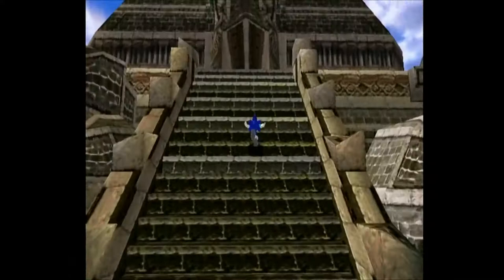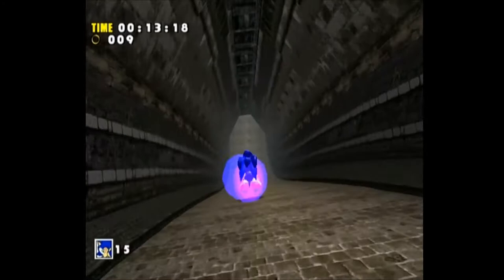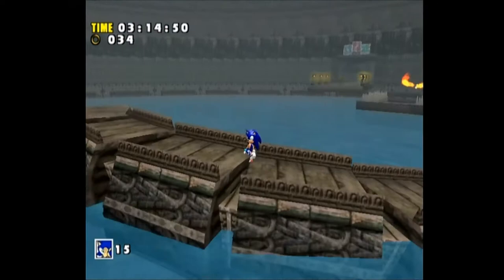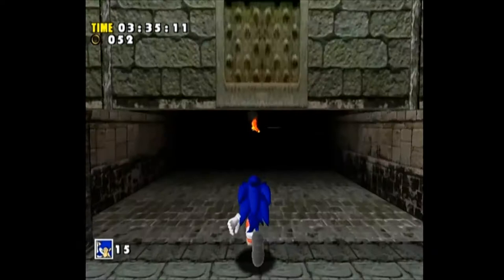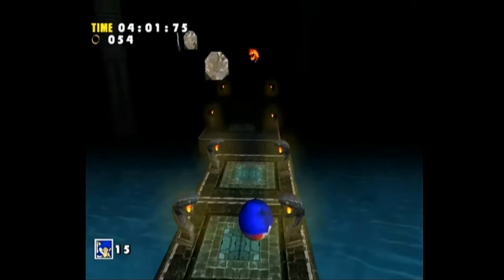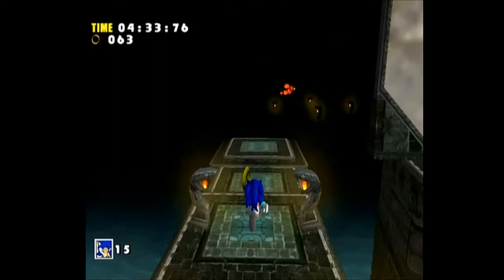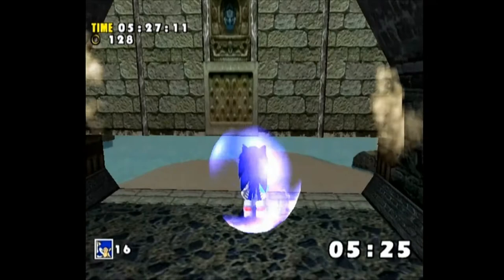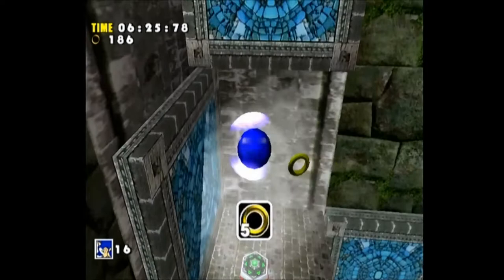Let's Play Sonic Adventure DX: Director's Cut - Part 6 (Sonic the Hedgehog)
Somehow, Sonic managed to survive falling from the Egg Carrier, and we can't find Dr. "Eggman" Robotnik anywhere.  However, a ball of light leads us to a pyramid deep in the jungles of the Mystic Ruins.  After going through Lost World, we see an ancient mural depicting an event that occurred in the past.  The ball of light must be a hallucinogenic drug because we start to see a scene from a long time ago with an echidna girl and some mysterious creatures.  After getting off of our high, we chase Dr. Eggman into his base where we prepare for the final battle.

Not only are they far better and more experienced with Let's Plays than I am, they also inspired me to do Let's Plays to begin with.